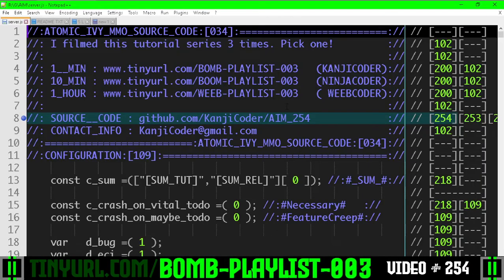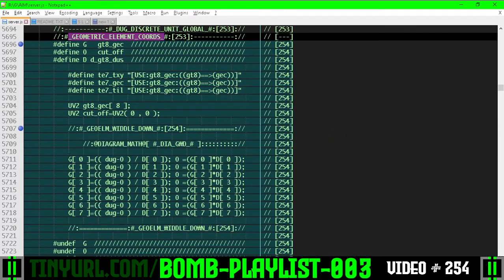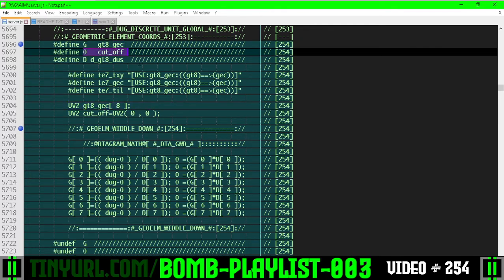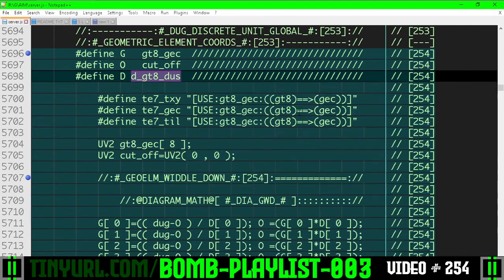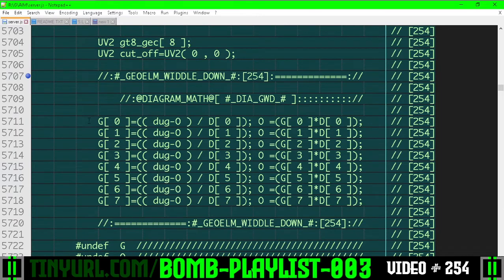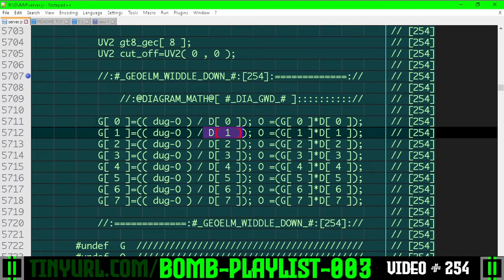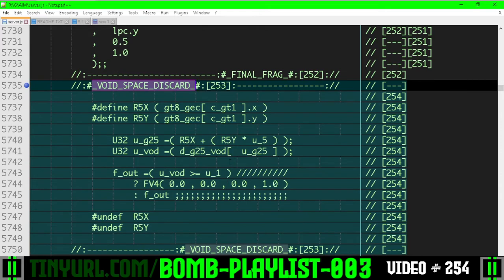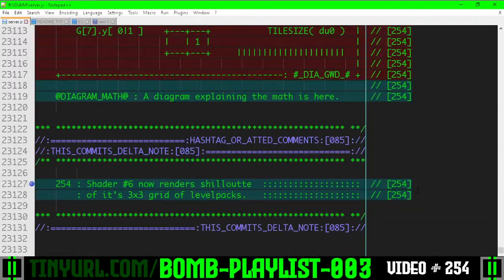254 : Auto Tiling Shader - P4